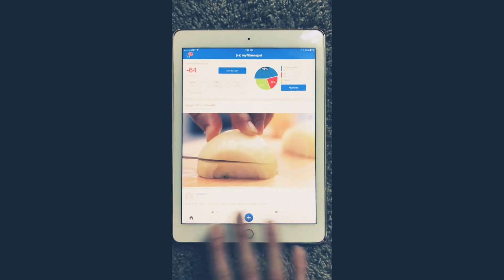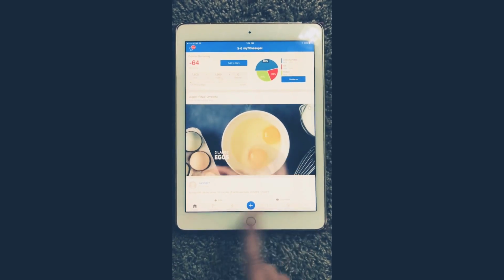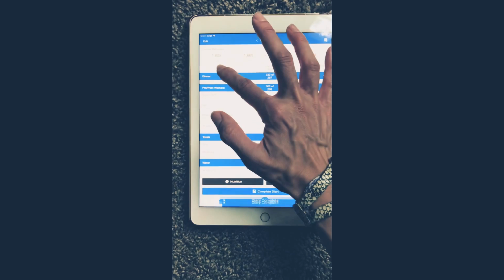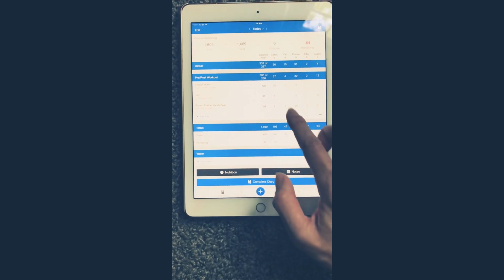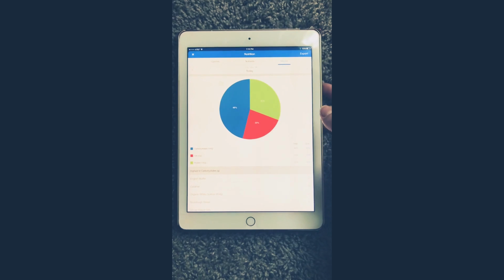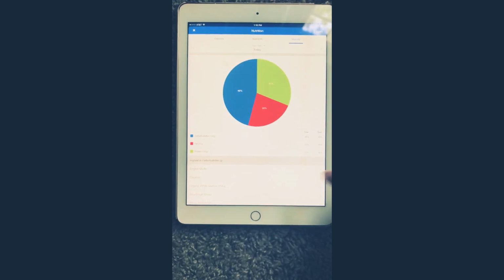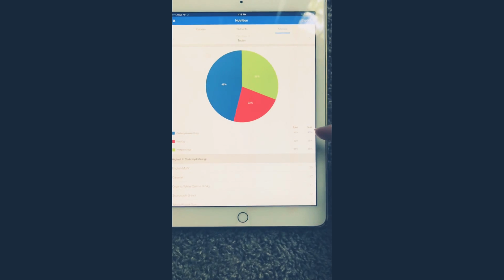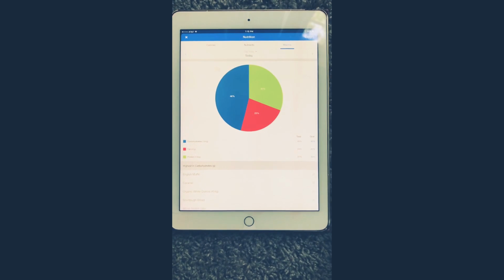Myfitnesspal Tutorial #3 - Screen Shots of Macro Nutrient Pie Charts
A quickie tutorial on how to find the macronutrient pie charts, how to take a screen shot and send it to your Diet Doc Lifestyle coach!